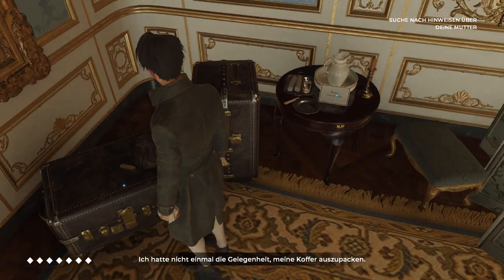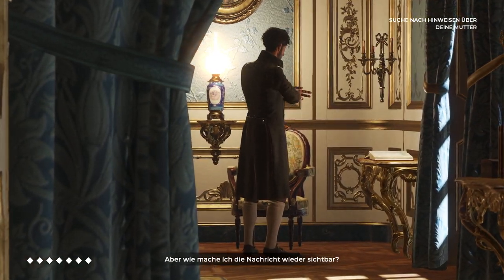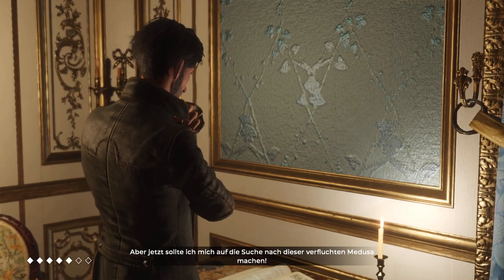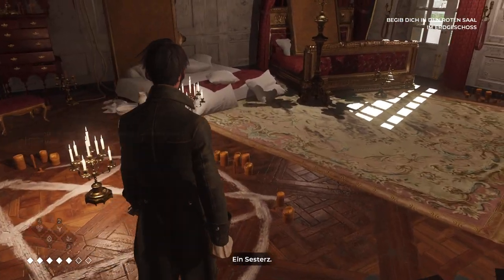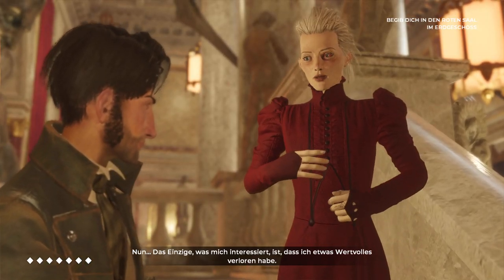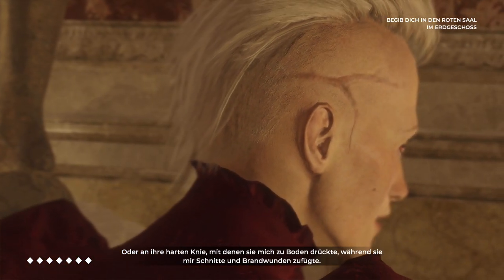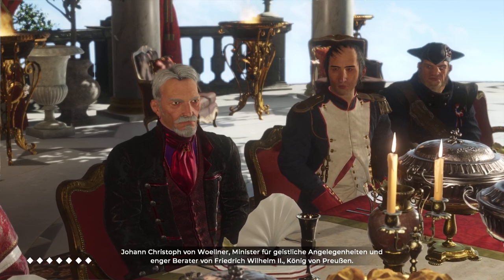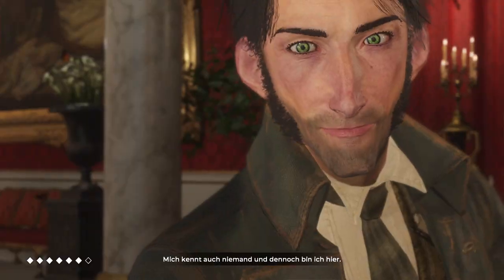Let´s Play: The Council - Kapitel 1: Act 3 (Full HD)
Erlebe ein erzählerisches Adventure, in dem deine Entscheidungen und die Charakterentwicklung sich dauerhaft auswirken. Als Mitglied eines Geheimbundes im Jahre 1793 erlebst du auf der Suche nach deiner verschwundenen Mutter eine Geschichte voller Intrigen und Manipulationen.

Falls Euch das Spiel  gefallen hat und Sie mich gern unterstützen möchten für weitere Spiele  könnt Ihr es gern per PayPal machen.

Vielen Dank für jede auch noch so kleine Unterstützung.